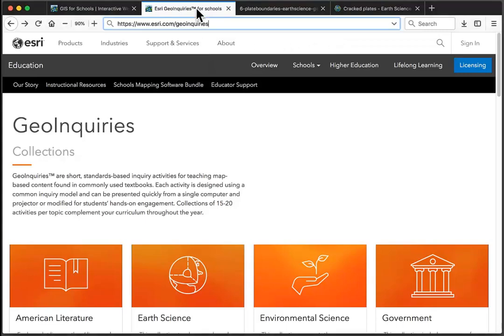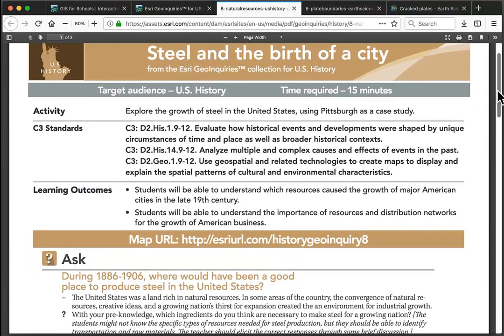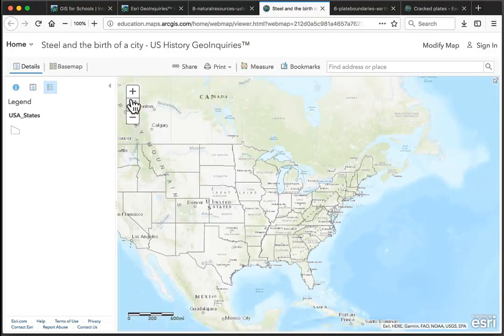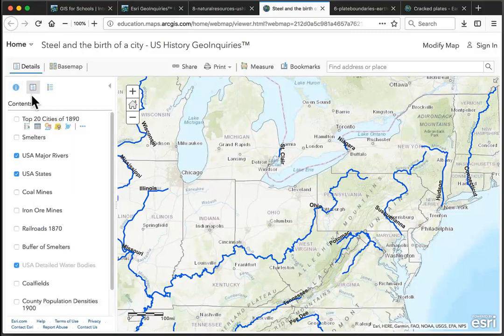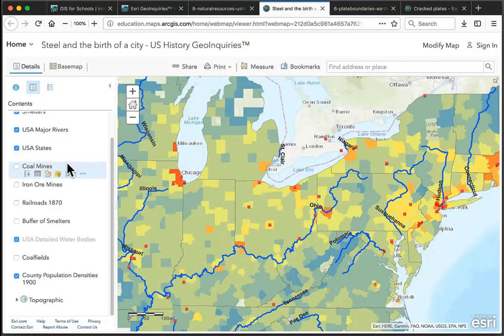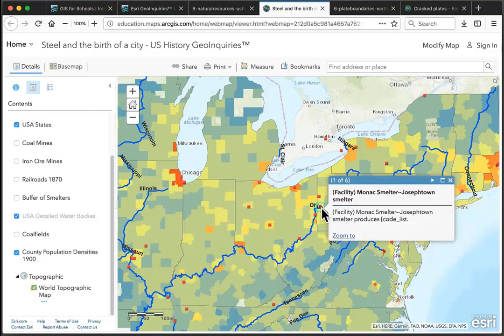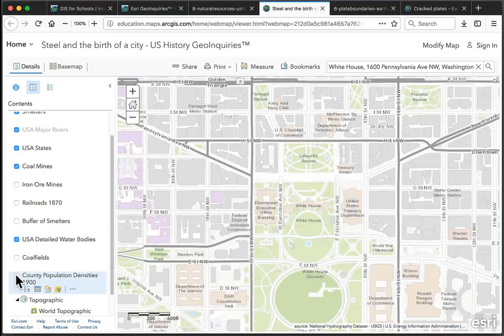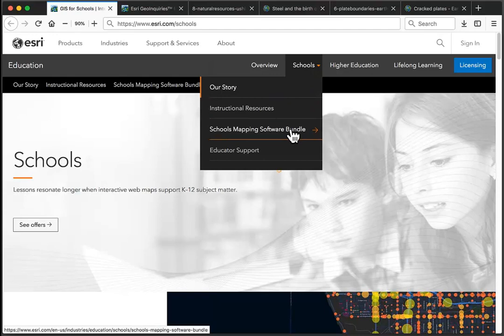2019 GeoInquiries Tutorial Video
An overview of the functionality of ArcGIS Online using GeoInquiry maps. Video stars Charlie Fitzpatrick.